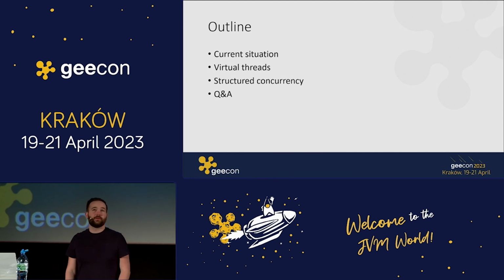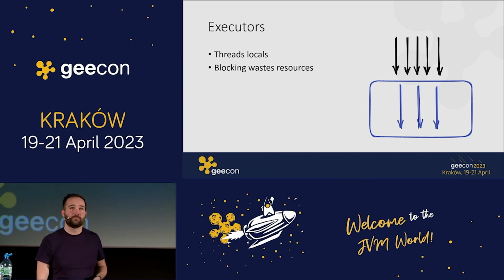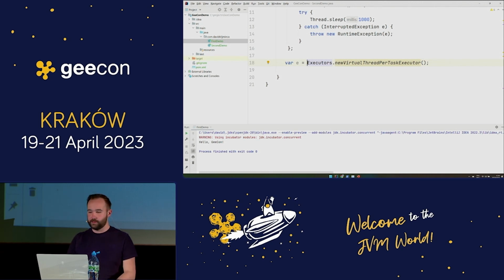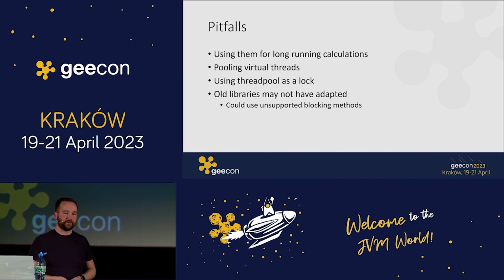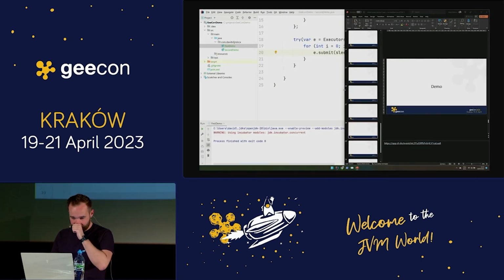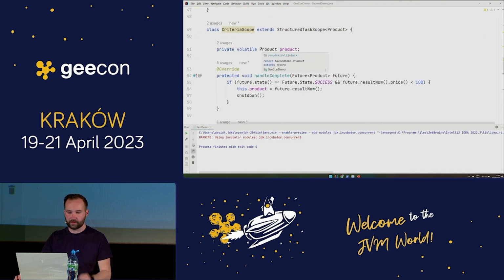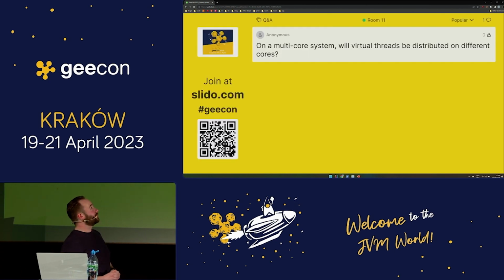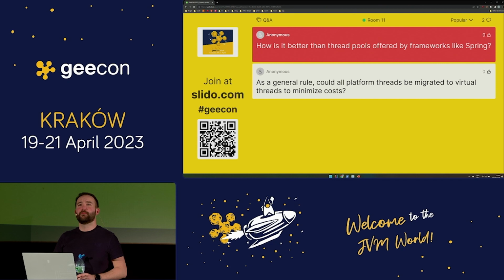GeeCON 2023: David Vlijmincx - Introduction and pitfalls of Java's new concurrency model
Java 19 will preview one of the most anticipated features, virtual threads, and structured concurrency. It rethinks the way multithreading works in Java. It was born out of the idea that reactive Java is too complicated and blocking threads has to be cheap. Resulting in the new virtual threads that we run thousands of! The aim of virtual threads and structured concurrency is to have high-throughput lightweight threads and new programming models on the Java platform. In this talk, I will demonstrate virtual threads and how to create and manage them using structured concurrency. Furthermore, I'll provide some practical advice to avoid pitfalls when you start using virtual threads in your application.